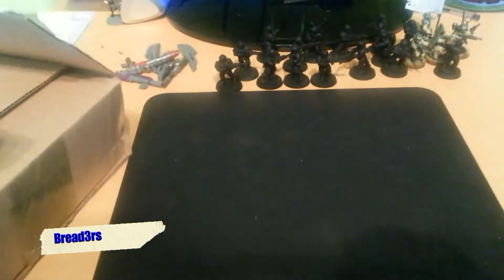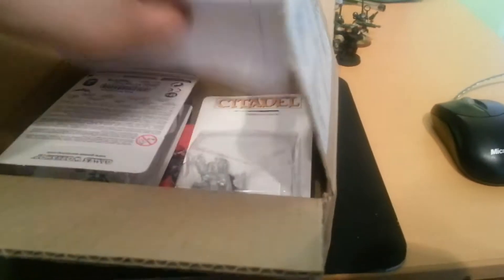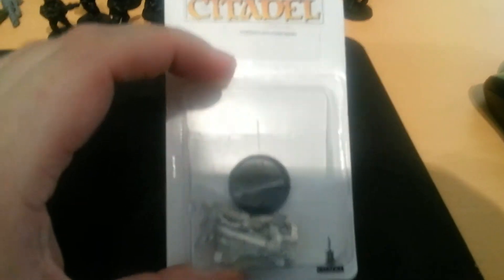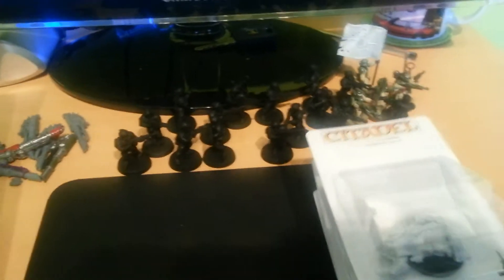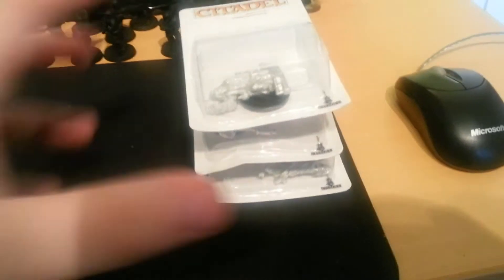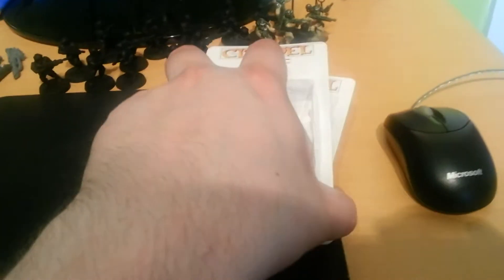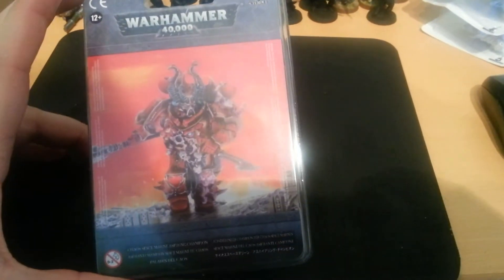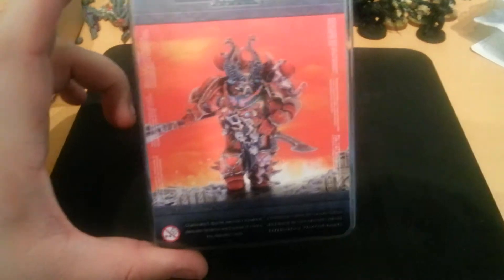Delivery goodies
Received a couple of new items in the post today..
Check out the video to see what.